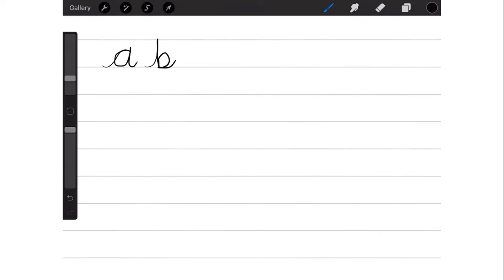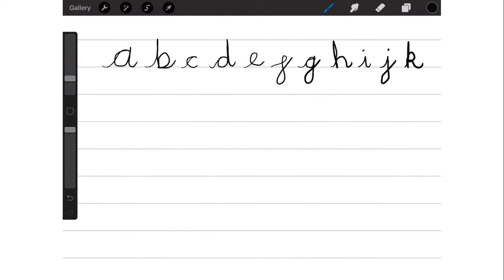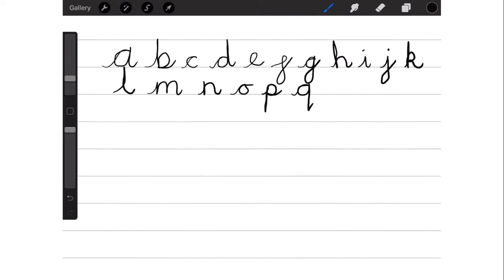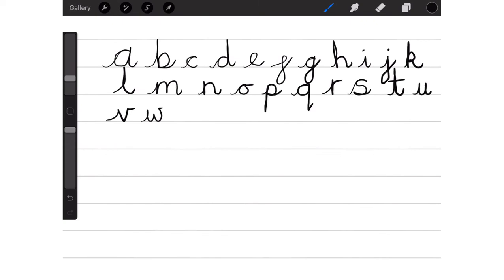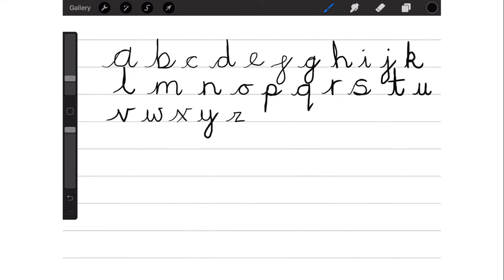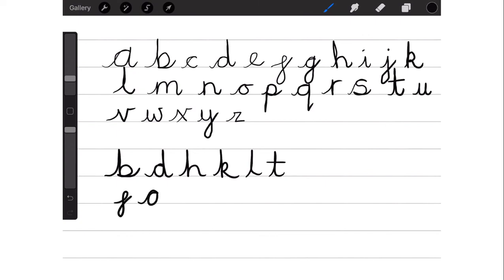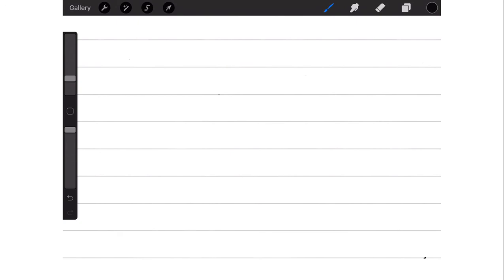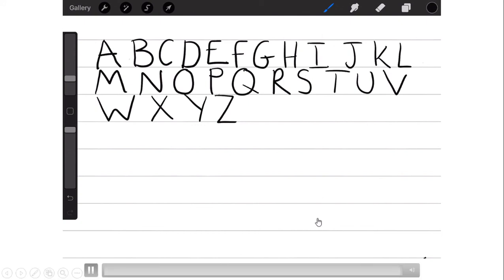FS2 Precursive Letter formation